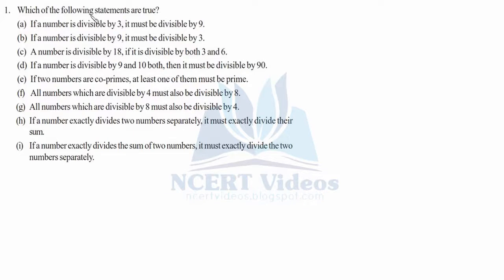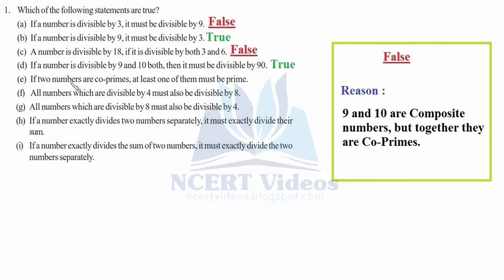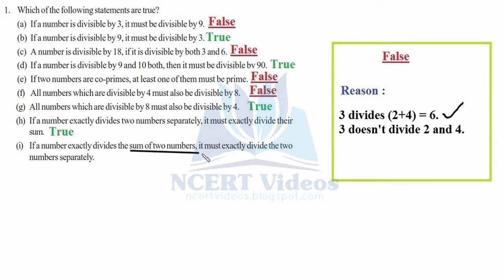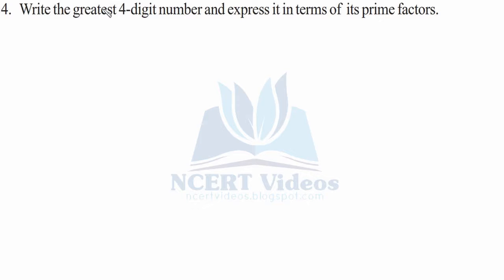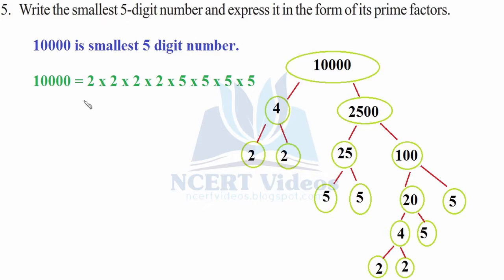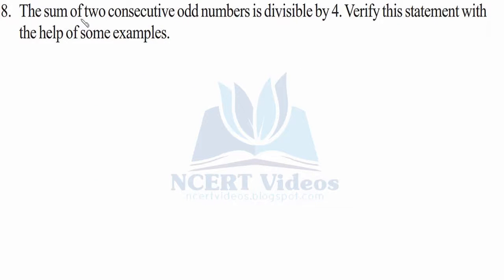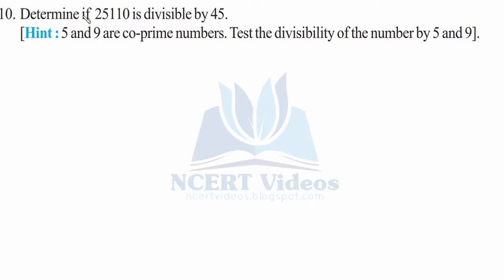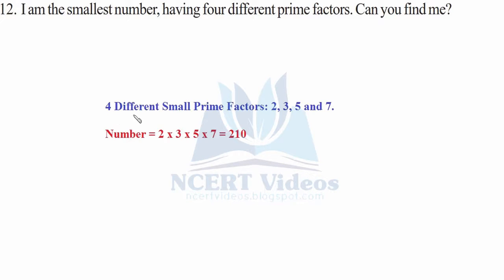VI MATHS (21/7/2020)